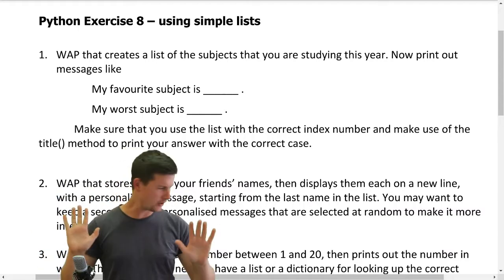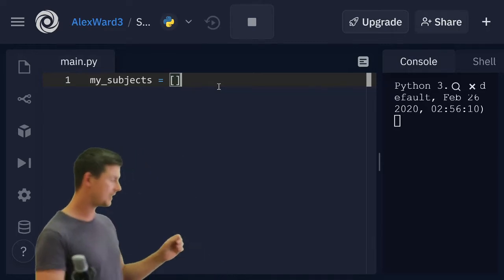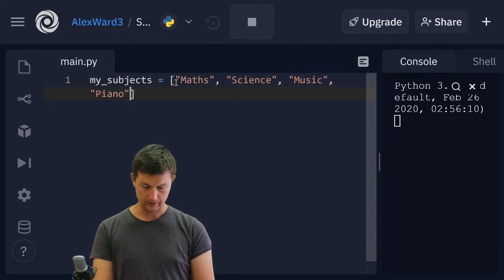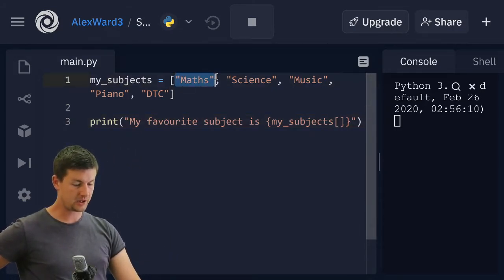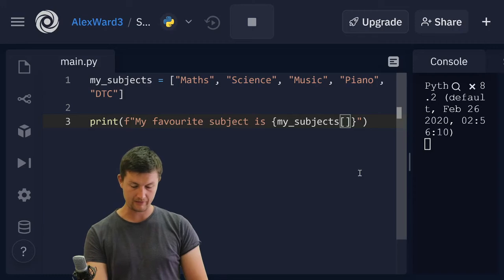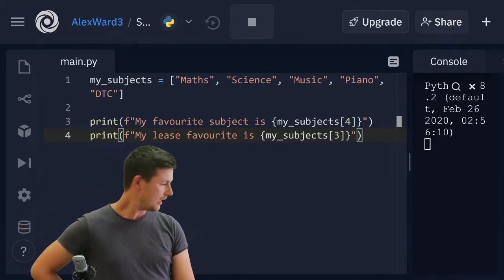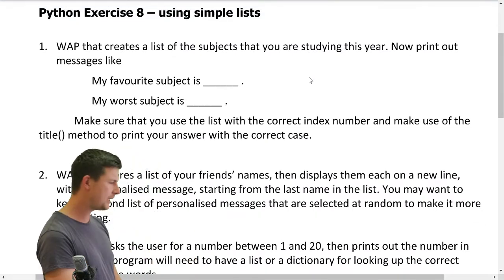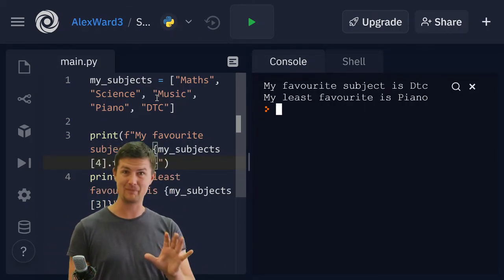Python Learn to Code 8.1 - Lists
👨‍🏫 Continuing the Beginning Python series. Part 8 question 1, lists!. 🐍